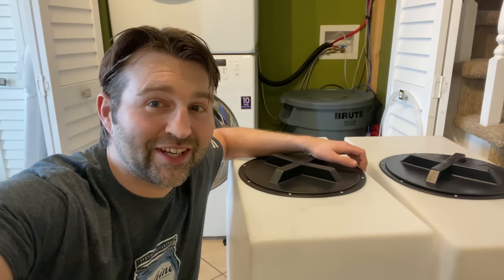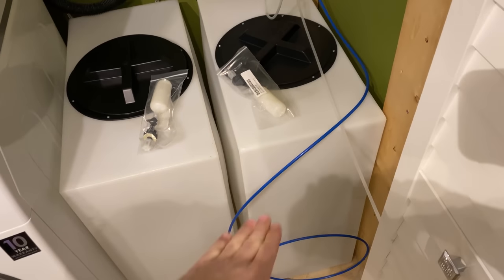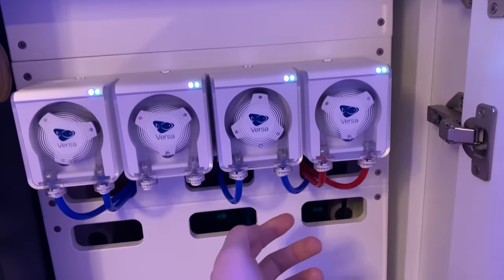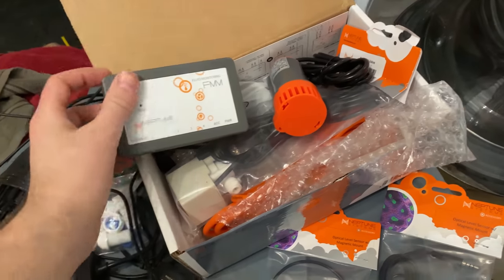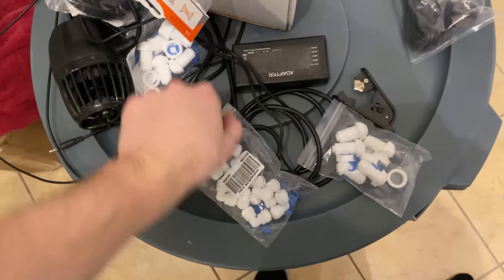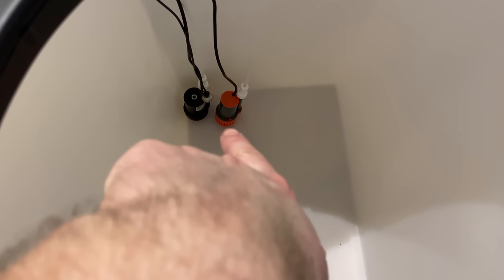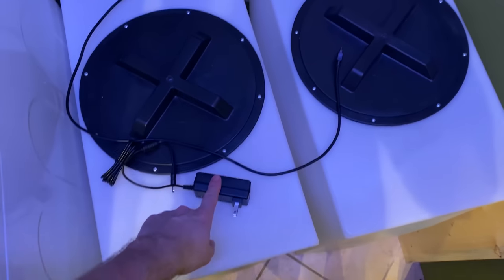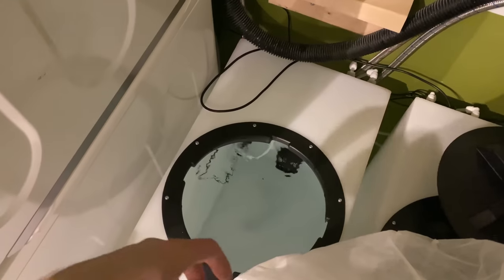Auto Water Change (AWC) Saltwater Aquarium Mixing Station - Waterbox Peninsula EP.05 Vera & AWC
i'm finally making it happen! Its time to build our mixing station!
Parts Used:
Step Drill Bit
1/4 bulkhead
angle RO fitting